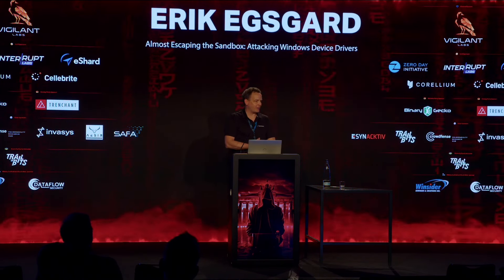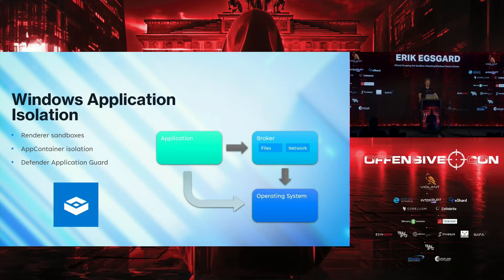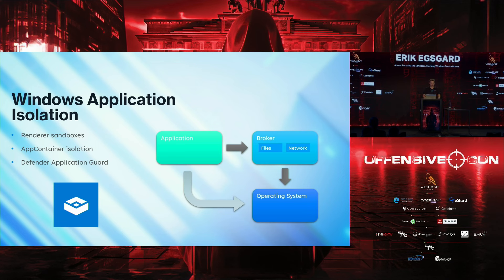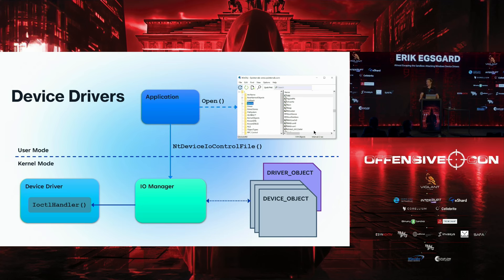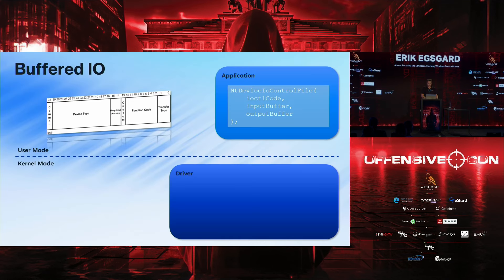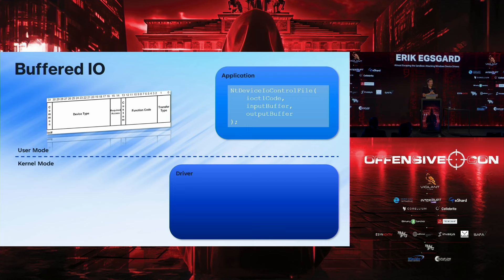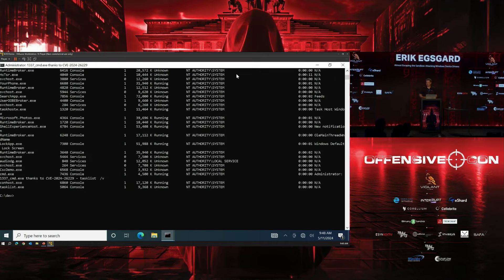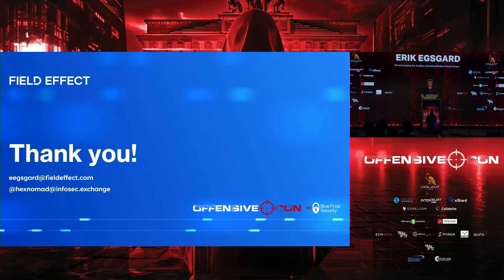OffensiveCon24 - Eric Egsgard - Almost Escaping the Sandbox: Attacking Windows Device Drivers